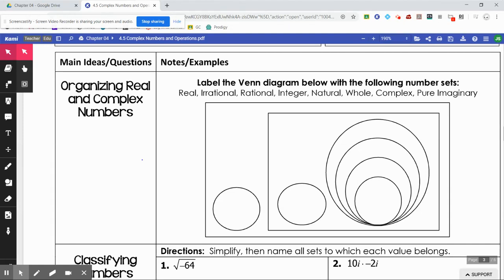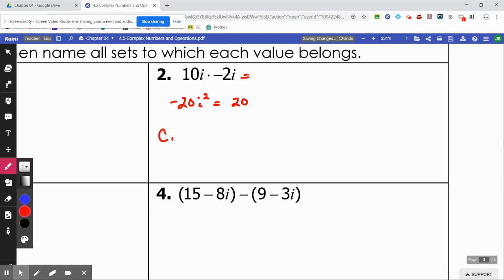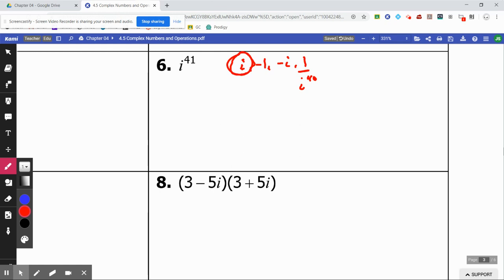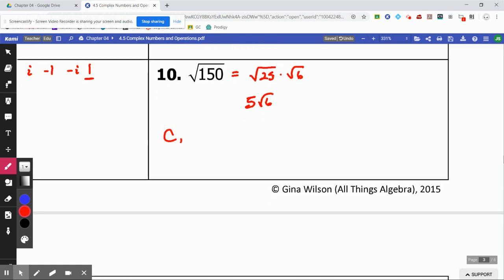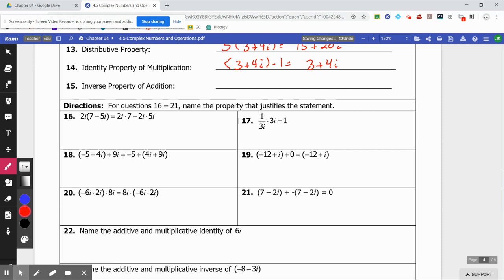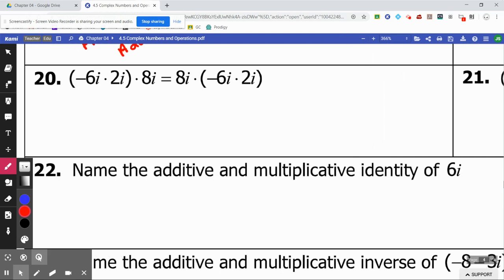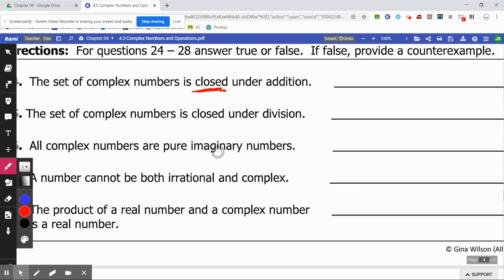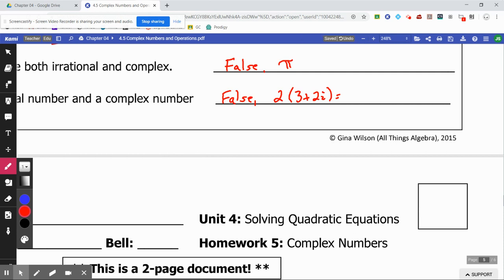4.5 Organizing Complex Numbers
Concise Summary of Real and Complex Numbers
In the video, the concept of organizing real and complex numbers is explored using a Venn diagram. Real numbers are categorized as rational or irrational, clearly defined as either Q for rational or I for irrational. Every number is considered a complex number, which could be real, imaginary, or a combination of both. The properties of complex numbers, including commutative, associative, identity, inverse, and distributive properties, are discussed. Examples and explanations are provided to illustrate these properties using complex numbers.

The video also touches on the closure of complex numbers under addition and multiplication, highlighting that the set of complex numbers is closed under addition but not necessarily closed under division, with division by zero leading to undefined results. It contrasts pure imaginary numbers with mixed real and imaginary numbers, clarifying that not all complex numbers are pure imaginary. Additionally, it challenges the misconception that a number cannot be both irrational and complex, using Pi as an example to refute this idea. Lastly, it disproves the notion that the product of a real number and a complex number always results in a real number, providing a counterexample to demonstrate the falsity of this claim.